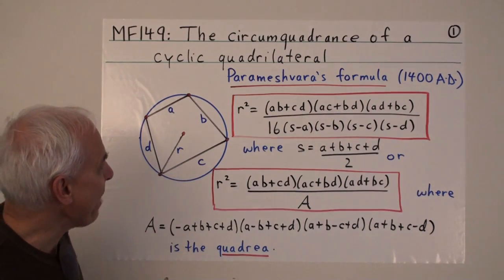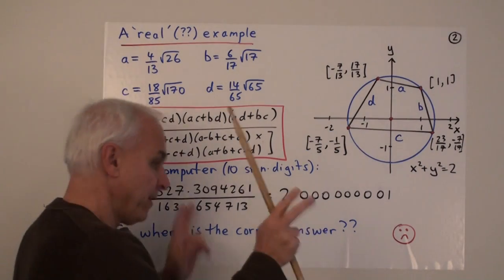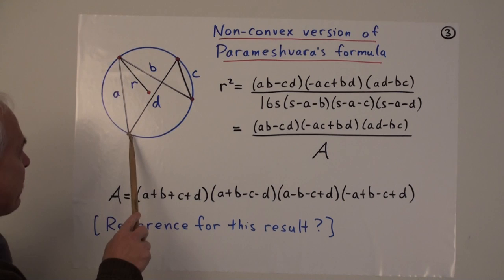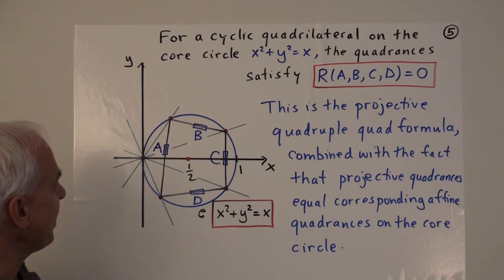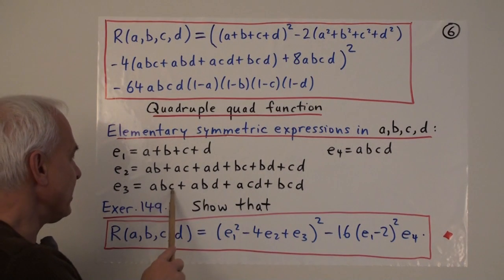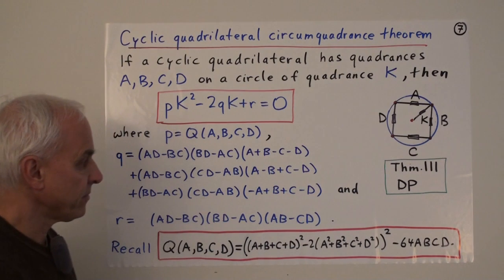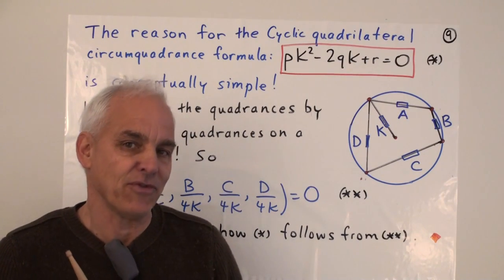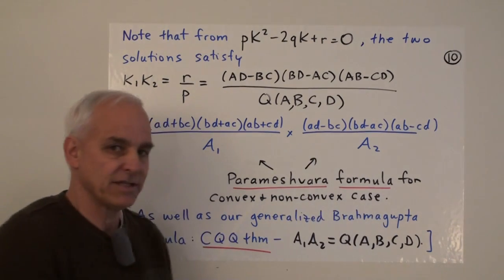The circumquadrance of a cyclic quadrilateral|Rational Geometry Math Foundations 149 | NJ Wildberger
Around 1400, the mathematician Parameshvara from the southern Indian state of Kerala discovered a remarkable formula in the spirit of Brahmagupta, but which gives the circumradius of a cyclic quadrilateral in terms of the four lengths of sides, at least if the quadrilateral is convex. In this video we bring together Parameshvara's result and a corresponding formula for the non-convex case in a new algebraic formulation that avoids all mention of transcendental quantities such as length.

We get in fact a quadratic formula, part of Rational Trigonometry as laid out by the author's book Divine Proportions: Rational Trigonometry to Universal Geometry (Wild Egg Books).

A major theme in the last dozen or so videos is that there are rational alternatives to the usual `real number formulations' of many classical results. These rational reformulations often look quite different, and turn out to be more general and powerful, allowing us to make complete calculations without appeal to infinite processes that we cannot actually complete, or symbolic squiggles to represent them.

They also allow us to extend our geometrical understanding to other fields, for example finite fields, and to other geometries, for example the red relativistic geometry of Einstein, Lorentz and Minkowski.

So all is not lost when we start thinking correctly about modern mathematics--in fact quite the opposite: we start to discover new and better ways of understanding!